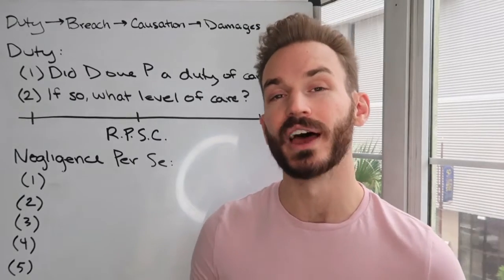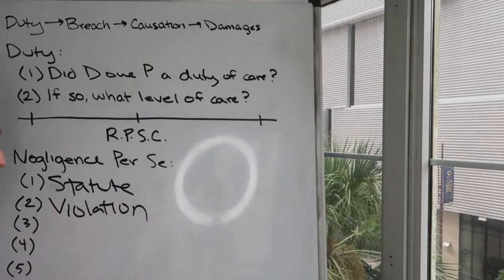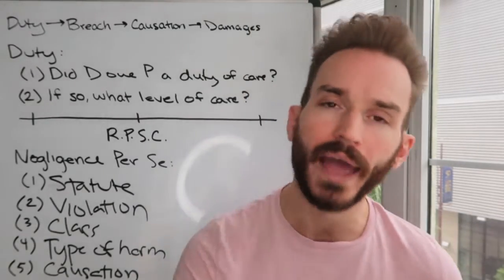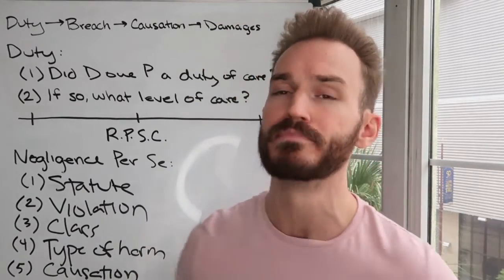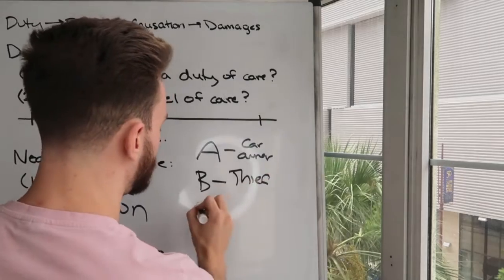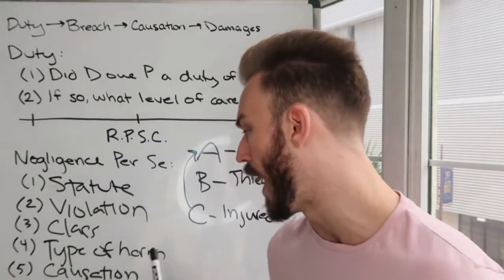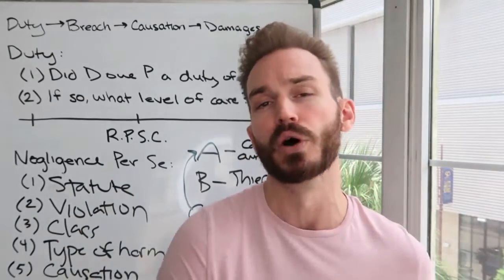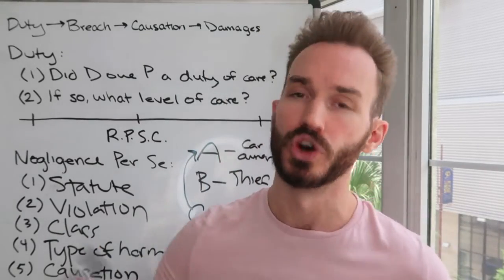How to Analyze Negligence on a Torts Essay (Pt. 4): Negligence Per Se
00:00 Introducing Negligence Per Se
Explains how negligence per se modifies the default reasonable person standard by using a statute to define the standard of care.

01:26 When Statutes Set the Standard
Outlines that if five elements are met, negligence per se makes a defendant negligent as a matter of law in most jurisdictions, or creates a rebuttable presumption in others.

02:25 The Five Elements of Negligence Per Se
Lists the required elements: statute imposing a duty, violation of that statute, plaintiff in the protected class, harm of the protected type, and causation.

05:50 Clear Example – Building Code Violation
Uses a broken fire escape scenario to show how all five elements can be easily satisfied.

09:27 Trickier Example – Keys Left in Ignition
Analyzes a case where a thief steals an unattended running car and injures someone, focusing on the disputed “type of harm” element.

14:26 Comparing Negligence Per Se and Ordinary Negligence
Explains how the same facts might support liability under a regular negligence analysis even if negligence per se is uncertain.

15:55 Final Notes on Duty and Negligence Per Se
Concludes the duty discussion, noting two main ways the standard of care changes—special classes of defendants or statutes—and mentions rare situations where a violation can be excused.